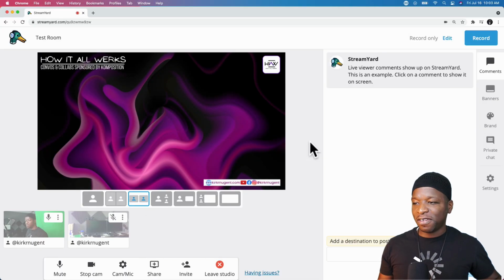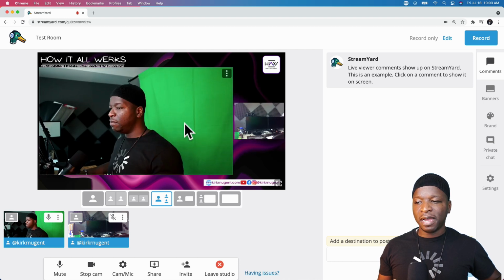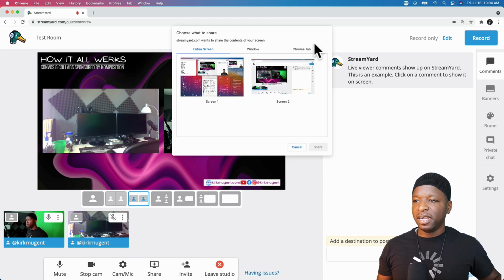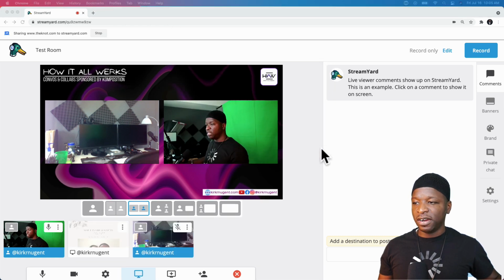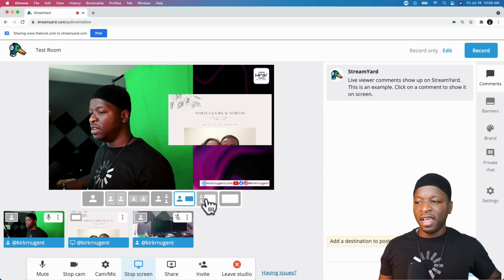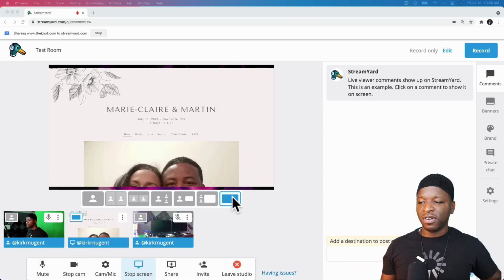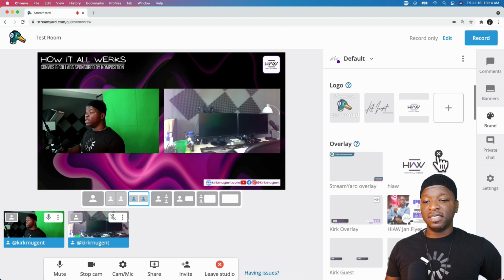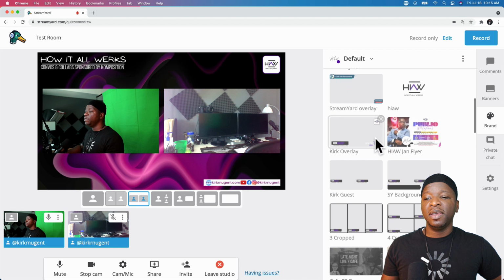STREAMYARD ALL FUNCTIONS AND FEATURES TUTORIAL PART 2 | HIAW StreamYard Academy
The grand finale of the HIAW StreamYard Academy is here.  Between these 2 Videos (Part 1 and 2) we'll cover ALL functions and features of StreamYard as a Tutorial and to close out the Academy Series. Enjoy!